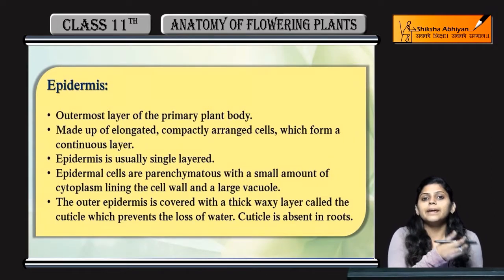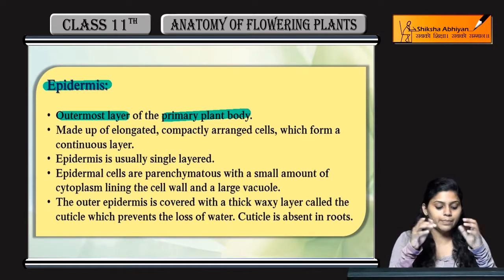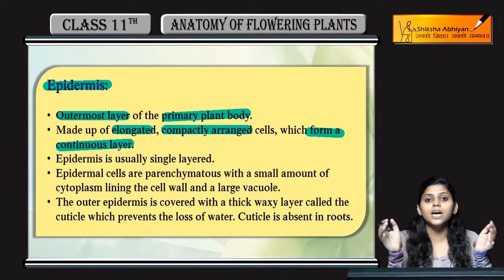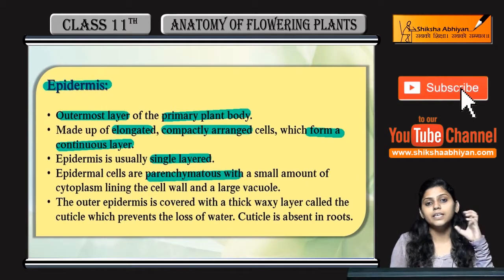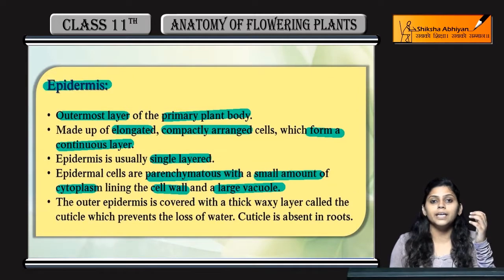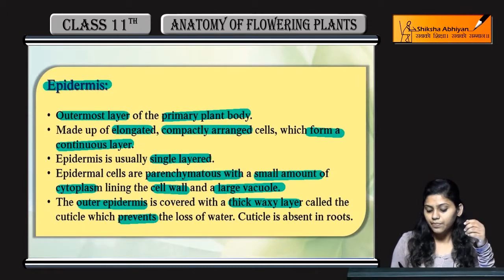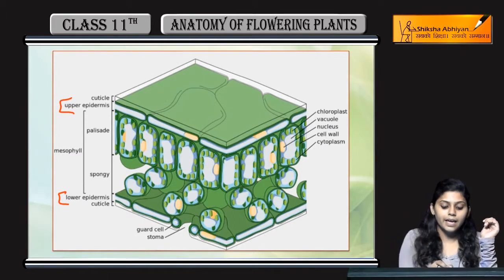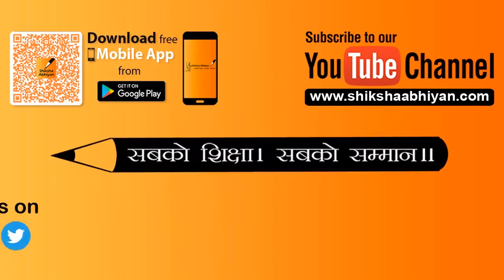Epidermal Tissue System {Epidermis}-CBSE Class 11 Biology